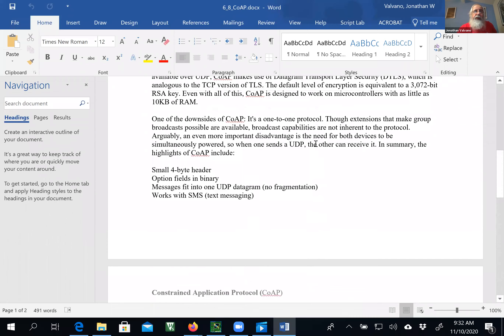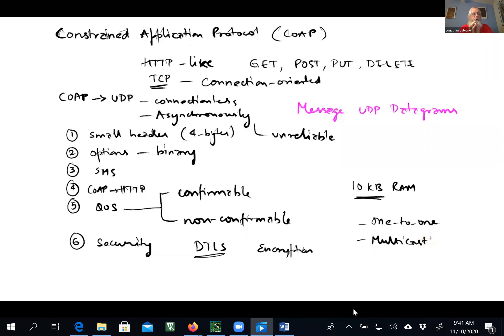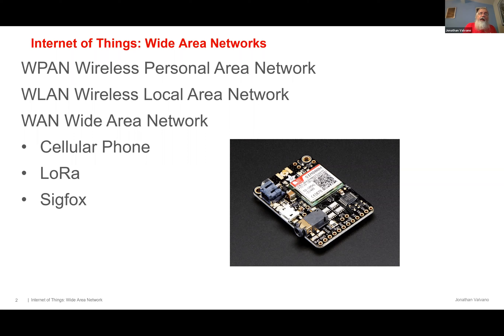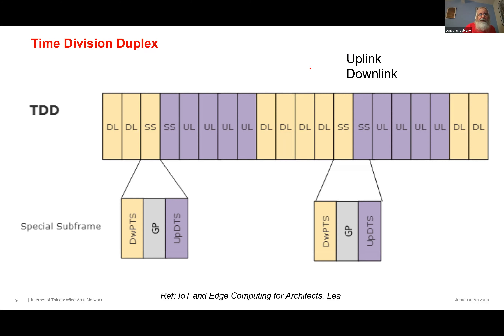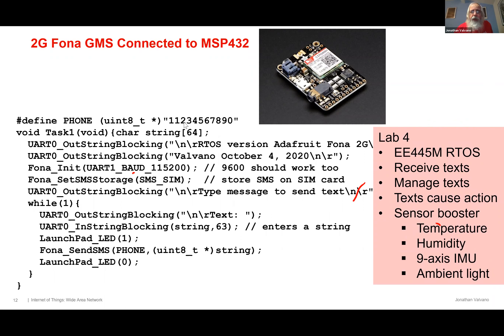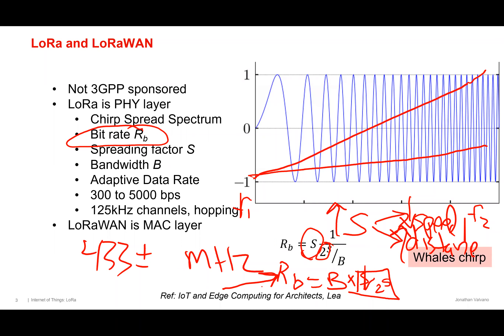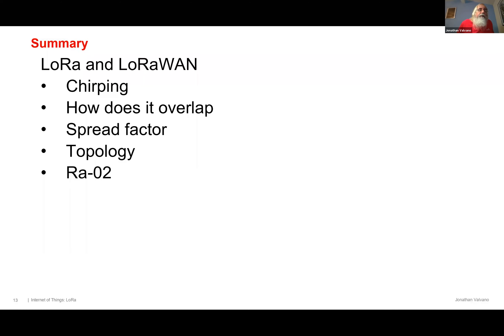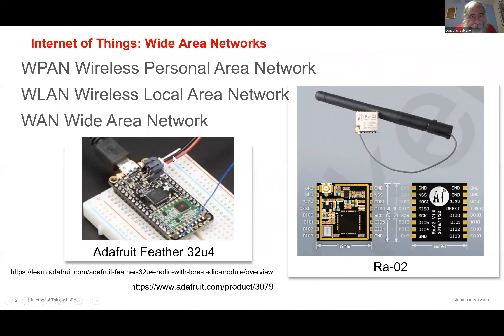GMT20201110 EE382V CoAP, MQTT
EE382V   Technology for Embedded Internet of Things
Instructor: Dr. Jonathan Valvano